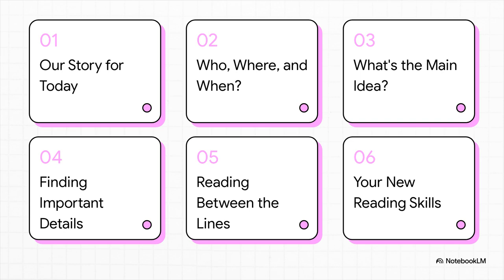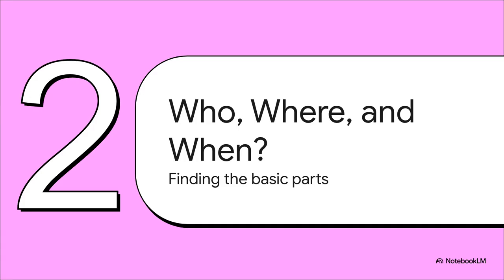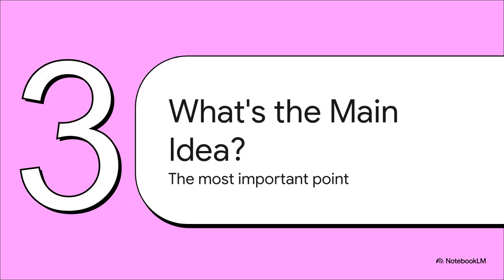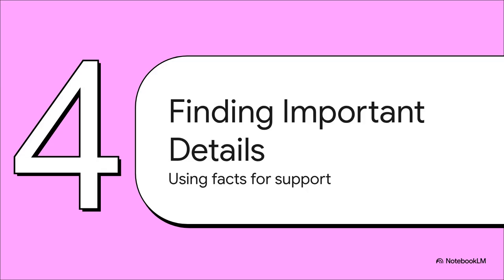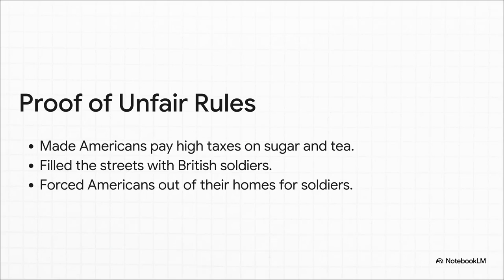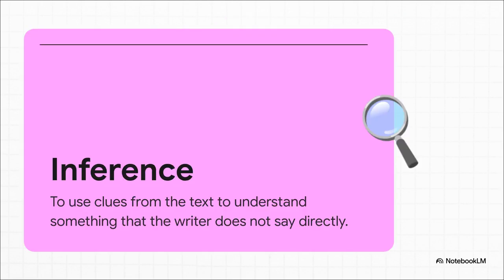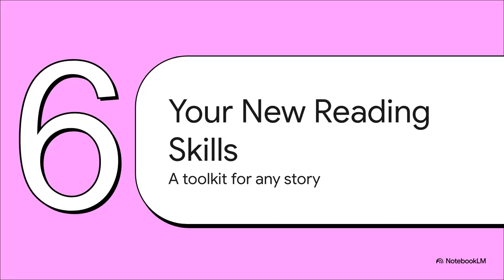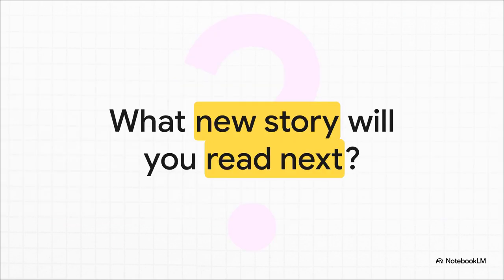Reading a Story Samuel Adams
Adapted from Khan Academy: 4th Grade Reading and Vocab

"Samuel Adams was born in Massachusetts in 1722. At that time, the British government ruled the American colonies. In the 1760s, the king made Americans pay high taxes on things like sugar and tea. He filled the streets with British soldiers, and forced Americans out of their homes so soldiers could live there. In response, Adams helped write a letter arguing that Americans should stop all trade between Massachusetts and Great Britain. Writing and publishing a letter like this was considered treason by the British. And treason could be punished by death."